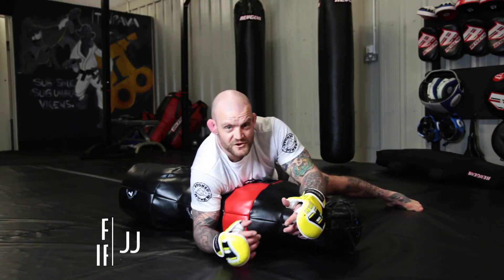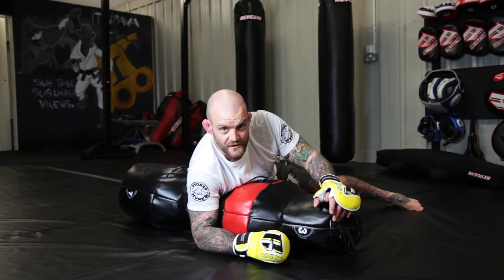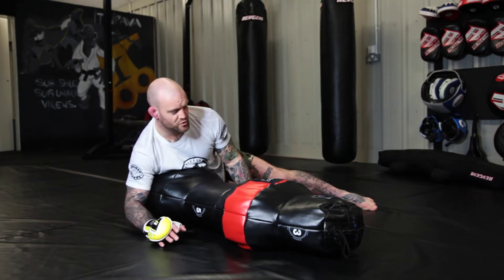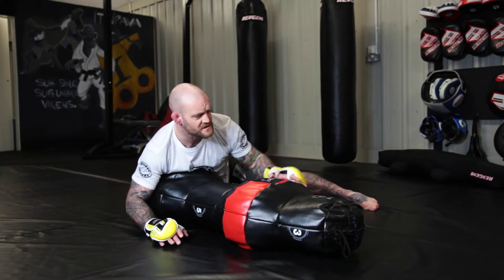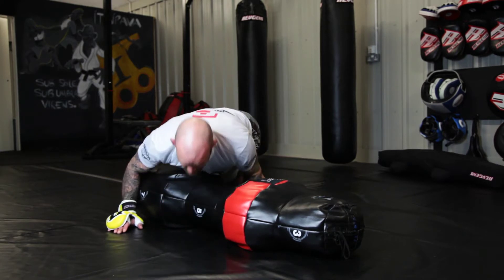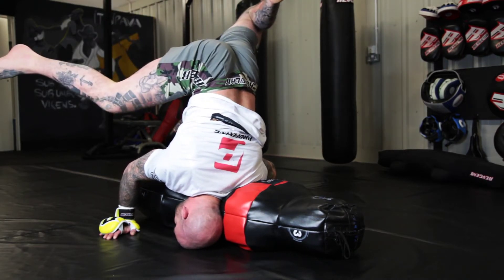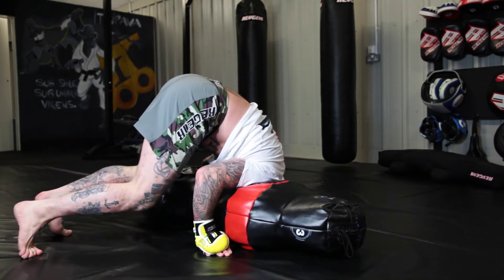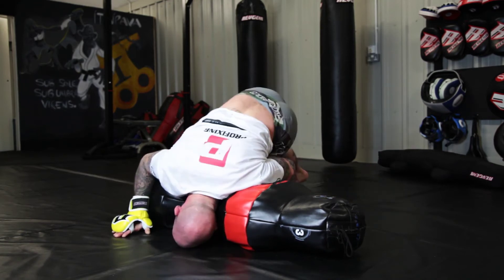Freestyle Throwing Dummy - Movement Drill 01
A How-to featuring our Freestyle Throwing Dummy with Pete Irving, a Black Belt Brazilian Jiu Jitsu and Pro MMA Fighter. Pete covers a movement drill using our Freestyle Throwing Dummy.

For more helpful tips and drills, check out our Training Jiu Jitsu playlist